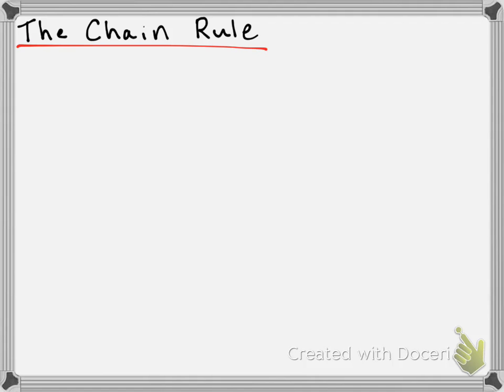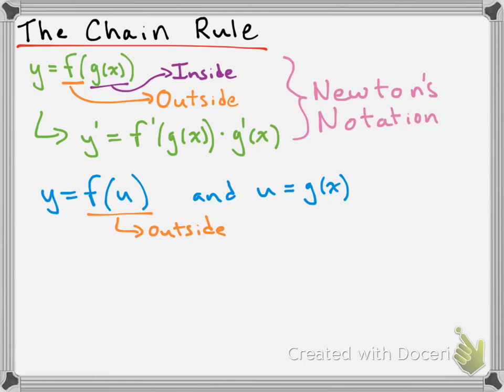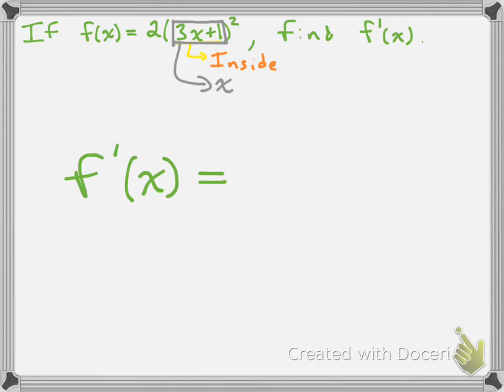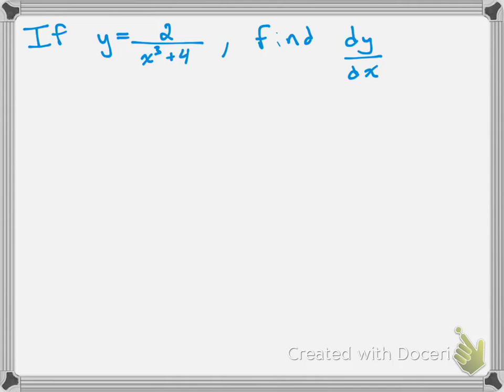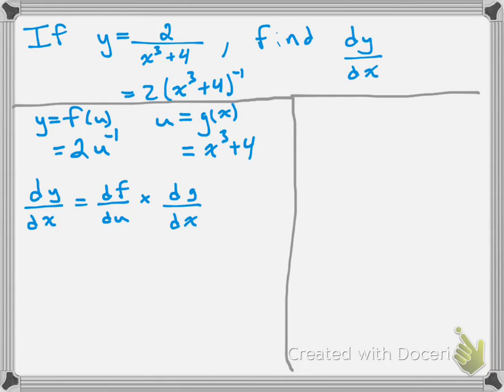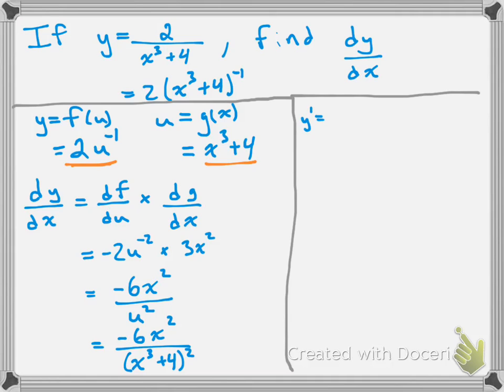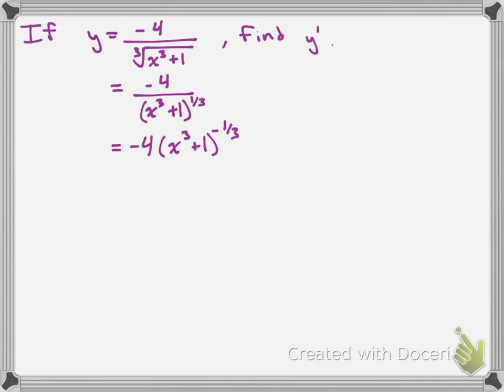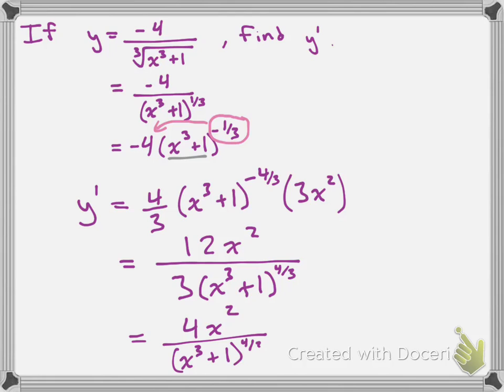The Chain Rule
In this video I review the Chain Rule as well as go through some examples of using it.